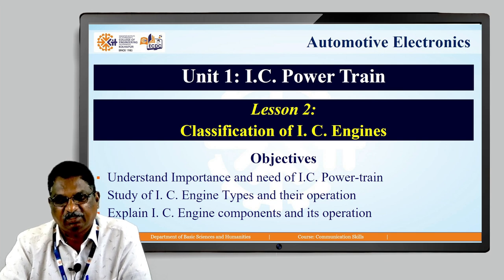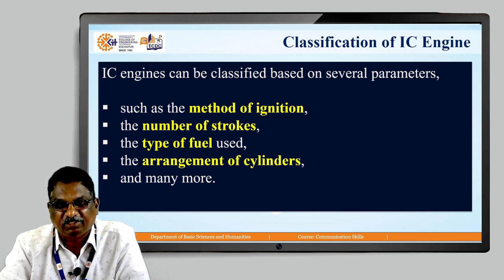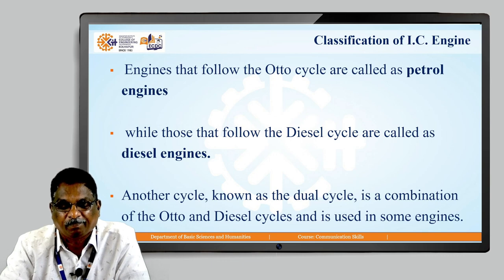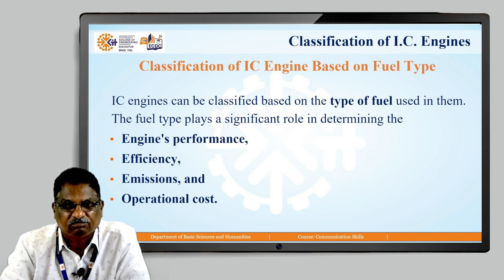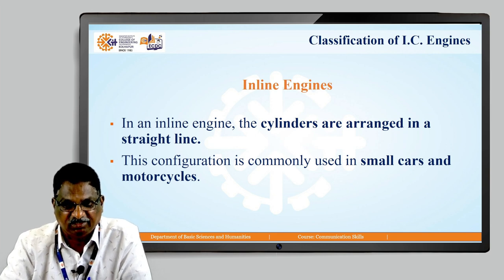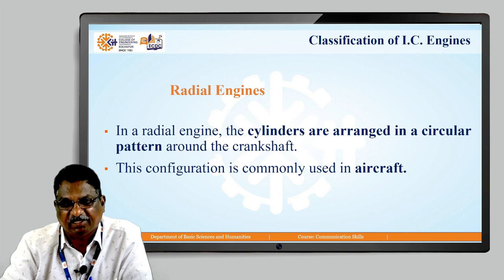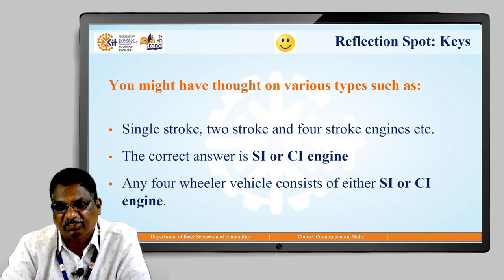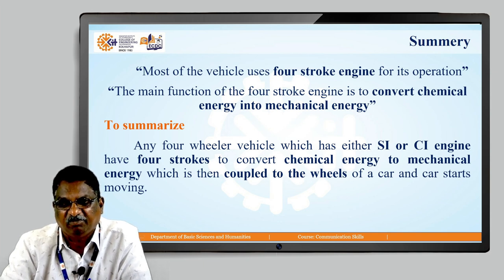Classification of IC engines